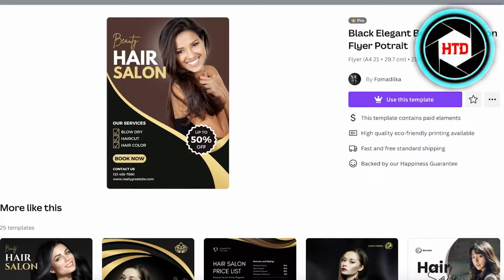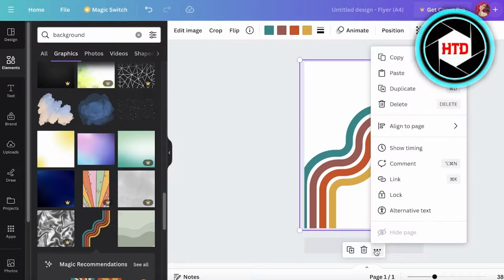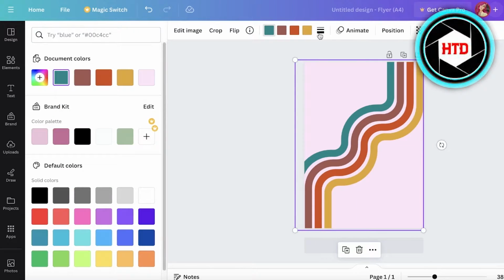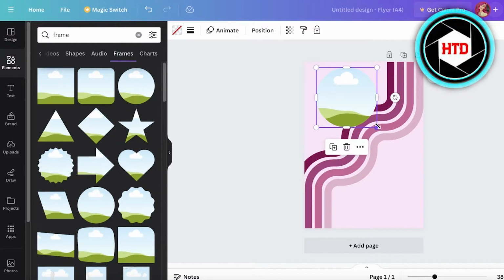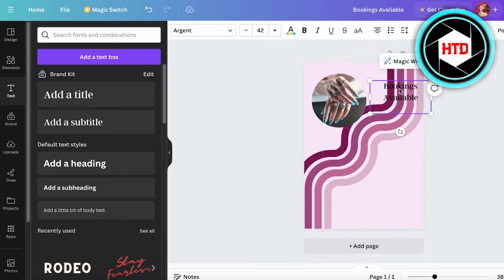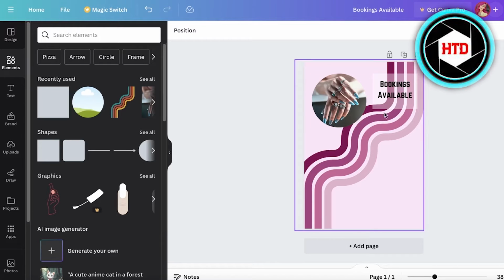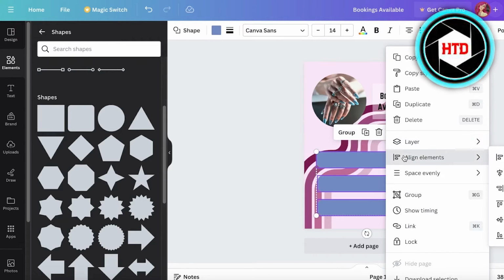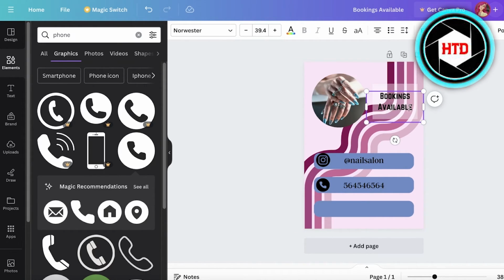Canva Flyer Tutorial | How To Create A Flyer On Canva 2025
Learn Canva Flyer Tutorial. This video will cover everything that you need to know and help you get started with this software.